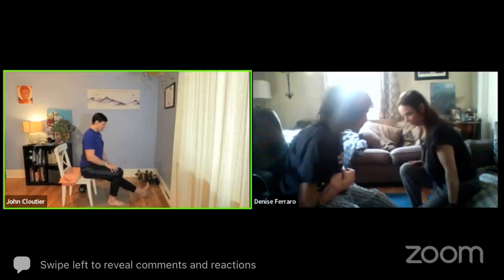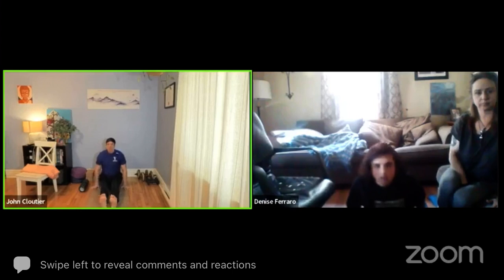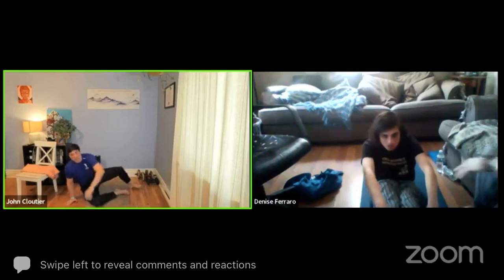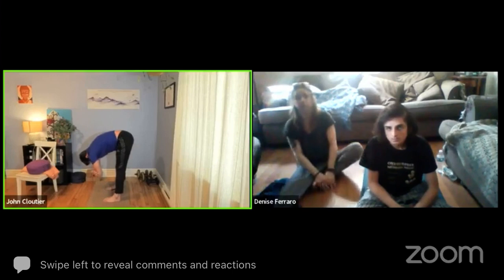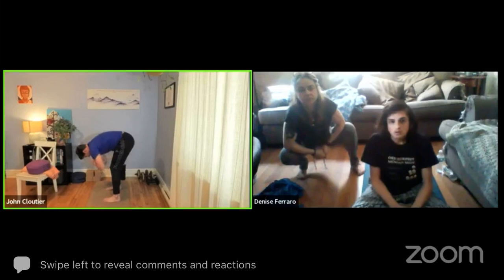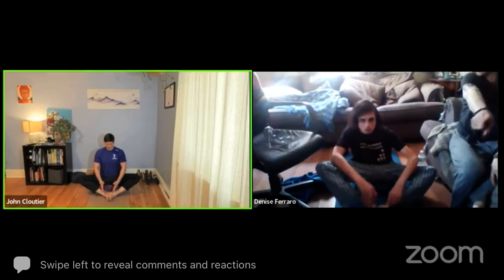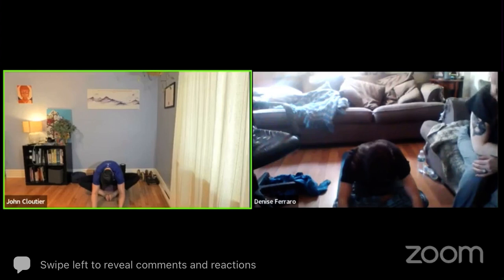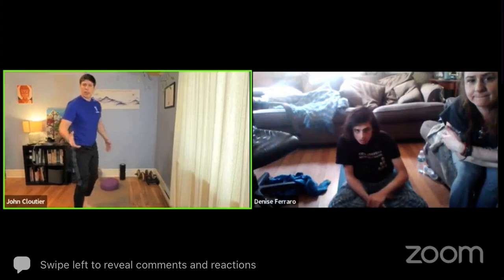Session 5 Free Scoliosis exercises. John W. Cloutier, Scoliosis Relief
Free Scoliosis exercises session 5
John W. Cloutier of
Scoliosis Relief

Click on the link below, if you would like to contact John Cloutier about your scoliosis and how he could help you in more detail. From that page, there are several ways to contact Mr. Cloutier - email, etc.